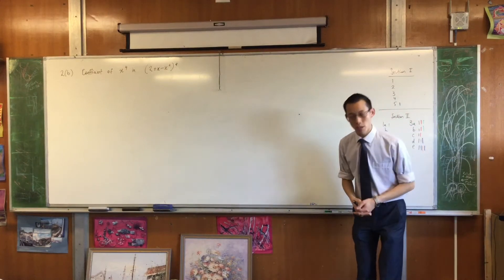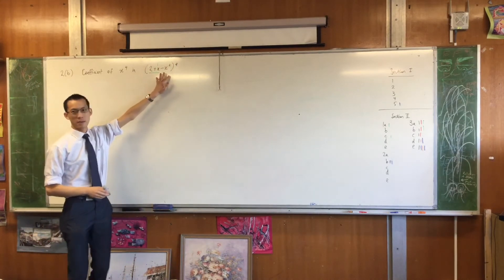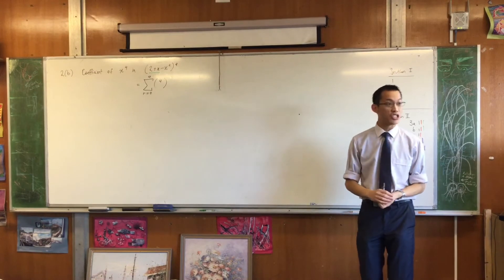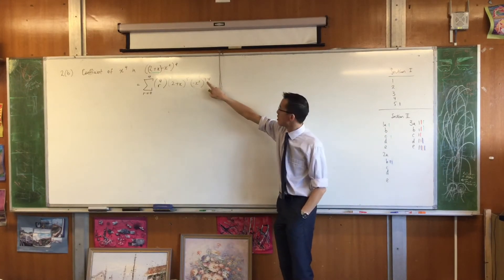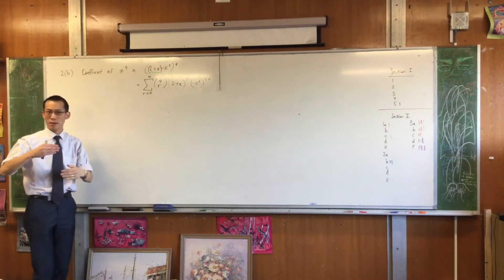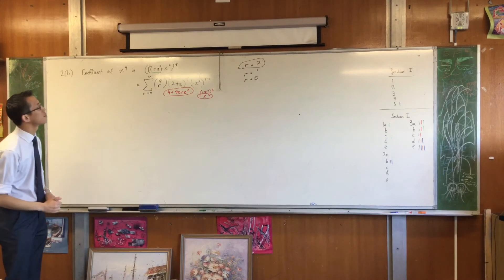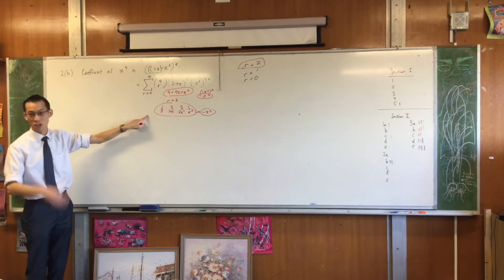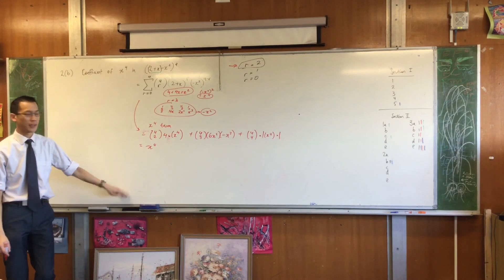Finding Specific Power of x in a Trinomial Expansion